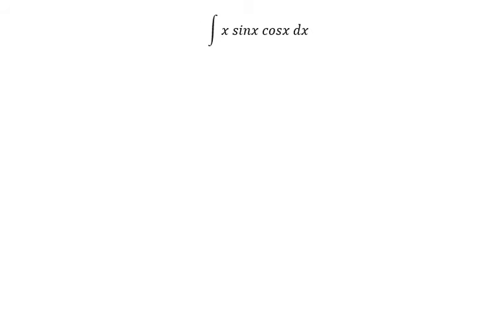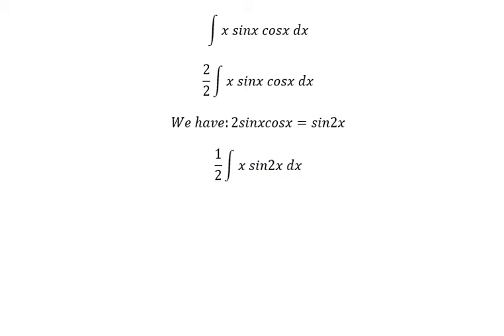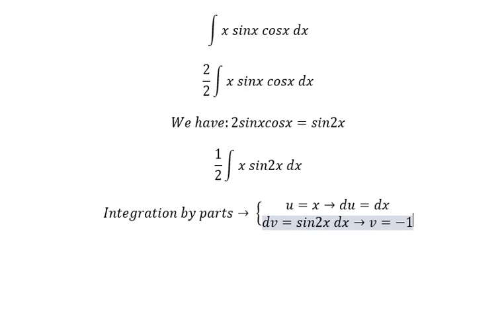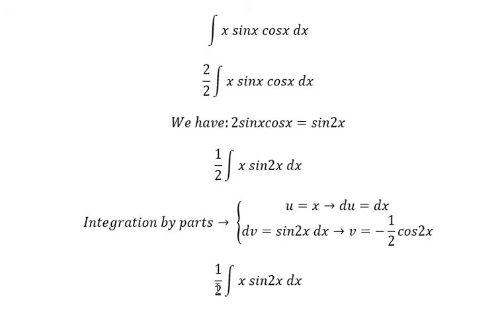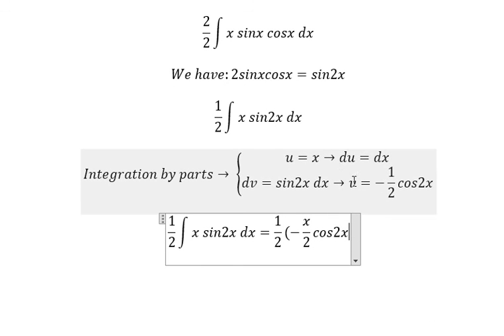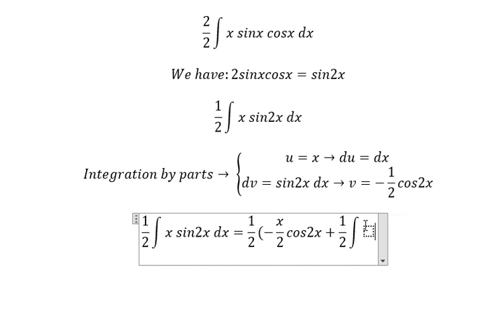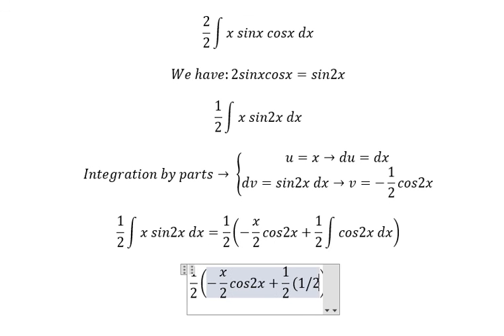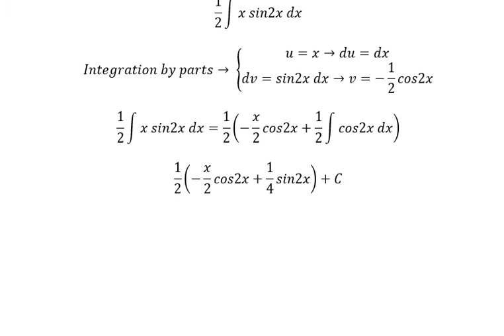Calculus Help: Integral ∫ x sinx cosx dx - Integration by parts - Techniques - Solutions